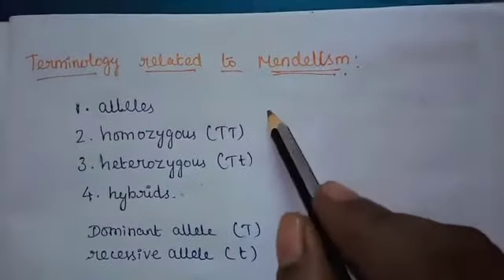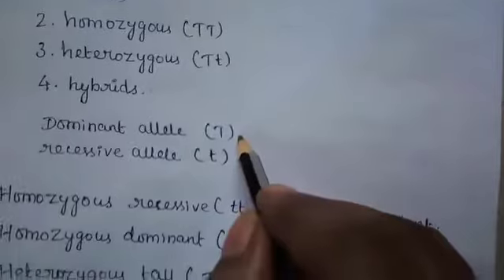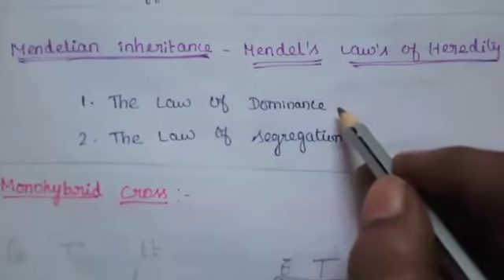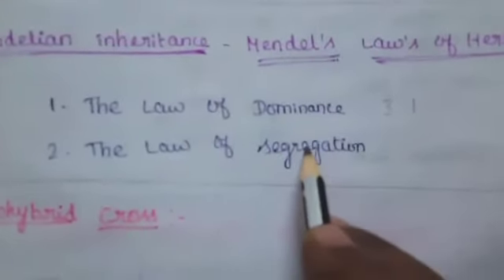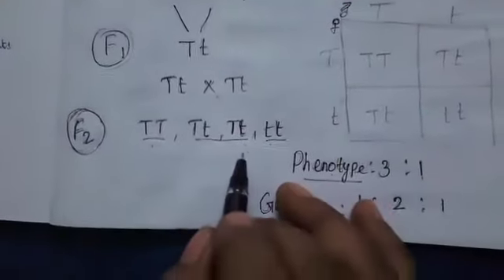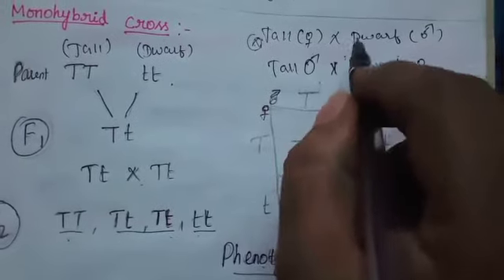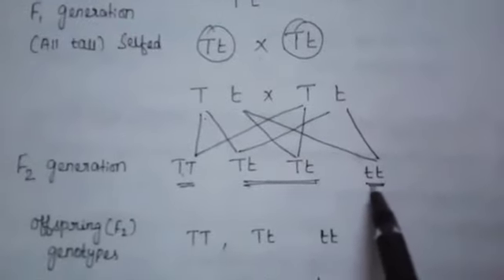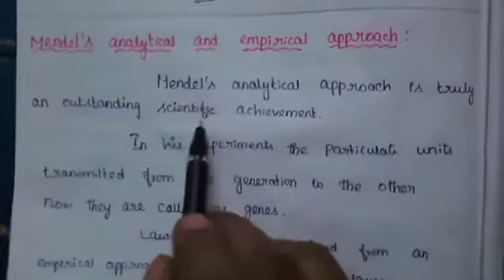XII - BOTANY | Terminology related to Mendelism